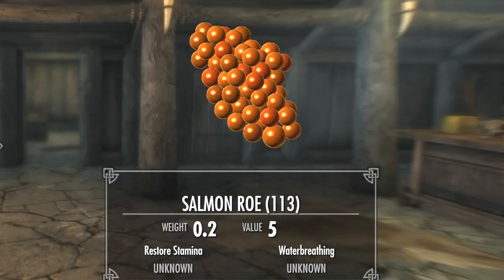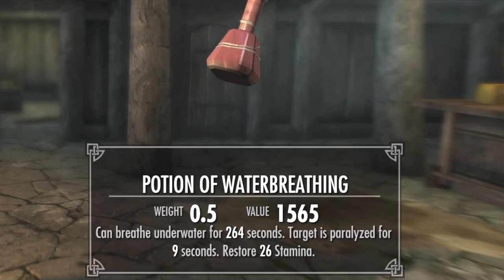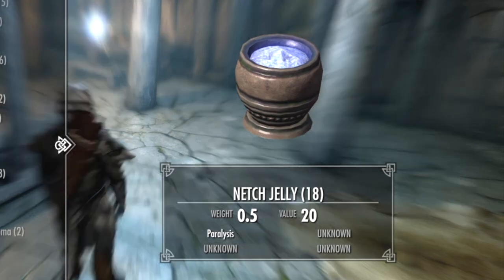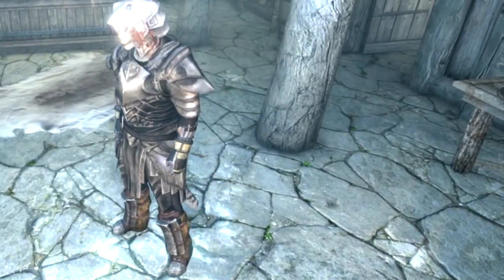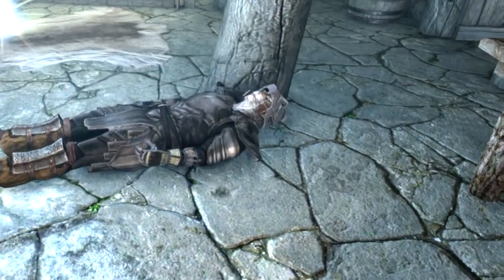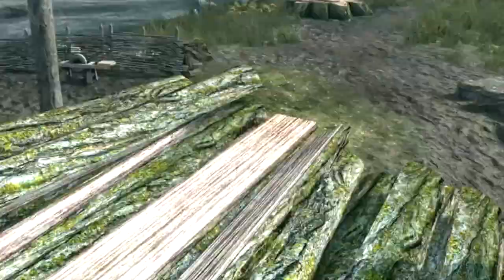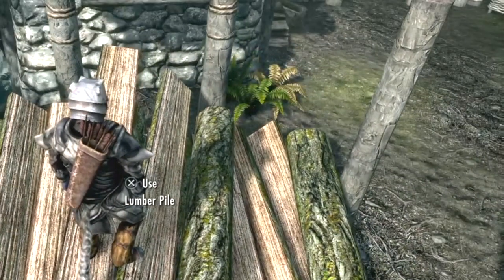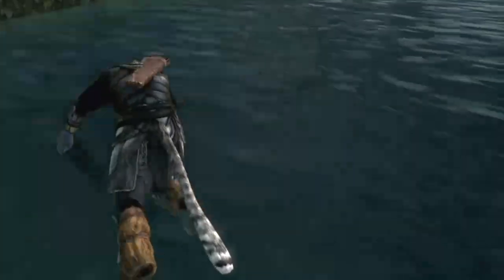Skyrim AE~ Quick Amusement: How To Do The Sawmill Glitch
In this mildly amusing video tutorial see how to perform a simple glitch at any lumbermill in Tamriel!